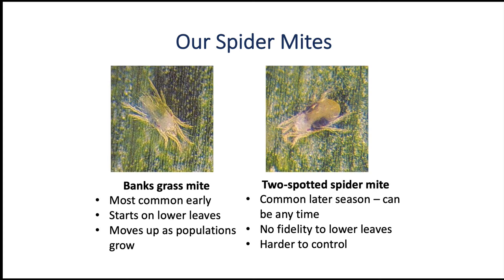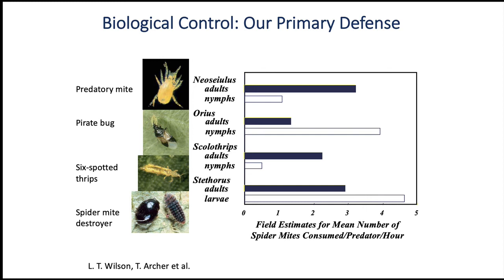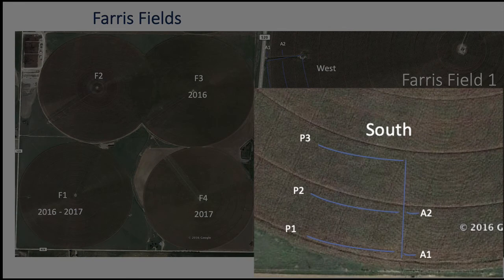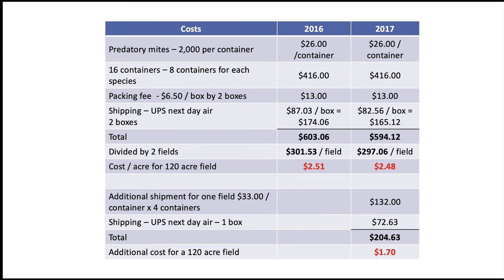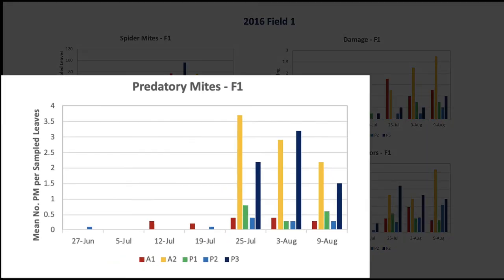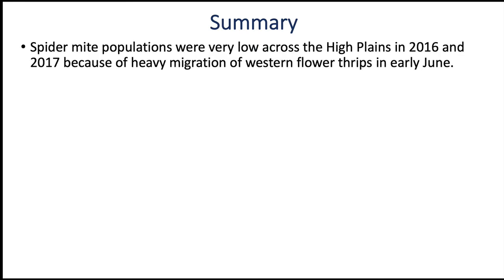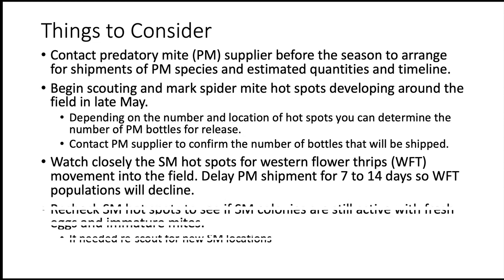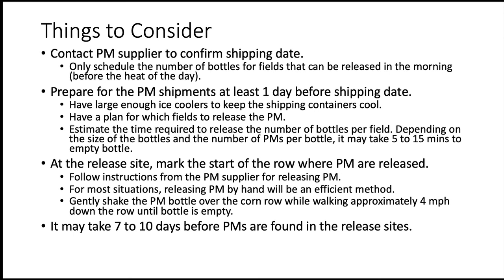Predatory Mites for Spider Mite Control 2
Two years of research on the Texas High Plains demonstrated that spider mites in corn can be controlled by releasing predatory mites. Dr. Ed Bynum, Texas A&M AgriLife Extension, 2020.